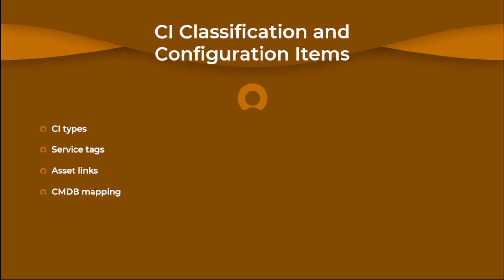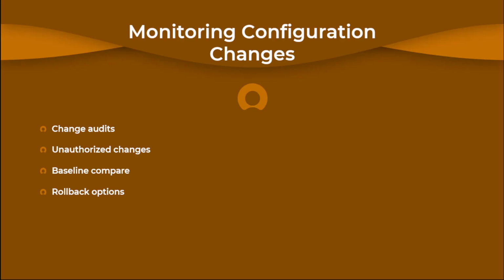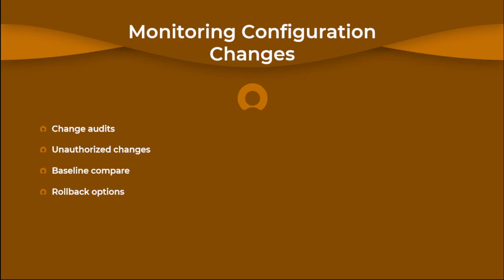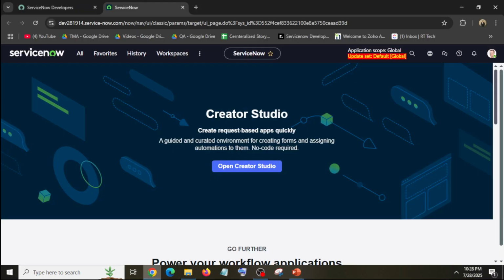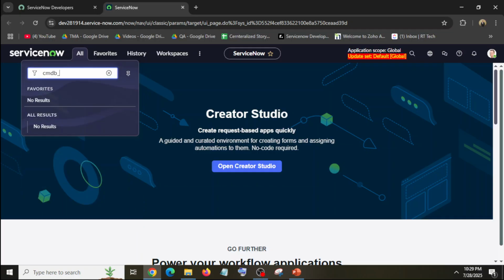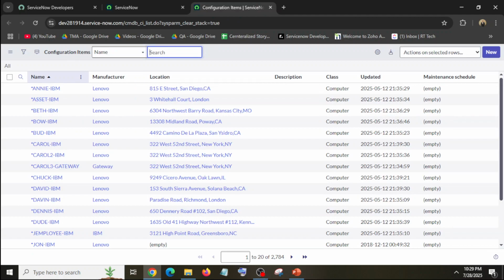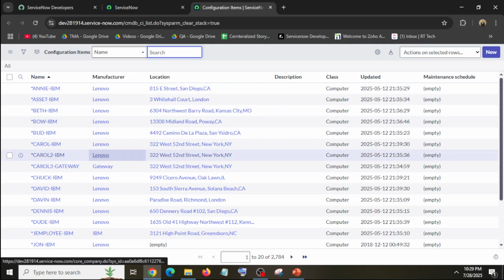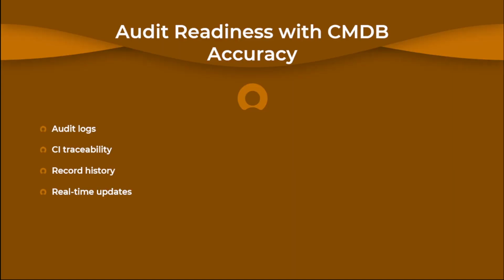[014] ITAM Configuration Management | ServiceNow ITAM (CIS-SAM & CIS-HAM Exam Prep)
Video Name (CIS-SAM & CIS-HAM Exam Prep) by TecMan Academy

This ServiceNow ITAM Playlist helps in preparation for CIS-SAM & CIS-HAM Certification Exams, videos are specifically designed to give you clarity and understanding about various Features and Components of ServiceNow ITAM. These videos will raise practical capabilities, and be very effective for students and professionals looking to appear in the sooner or later and ensure your success on the first try.
We strongly recommend consulting our books (ITAM Knowledge Guide & Practice Exams & Questions Bank) and other exam material to maximise your chances of success in the CIS-SAM, CIS-HAM Certification Exam or any other ServiceNow exam.
ServiceNow is one of the dominant and globally known applications for managing IT Services Management (ITSM), Human Resource Service Delivery (HRSD), IT Business Management (ITBM), IT Operations Management (ITOM), Governance Risk and Compliance (GRC), IT Security Operations (SecOps), Customer Services Management (CSM), HR Service Delivery (HRSD) and much more.